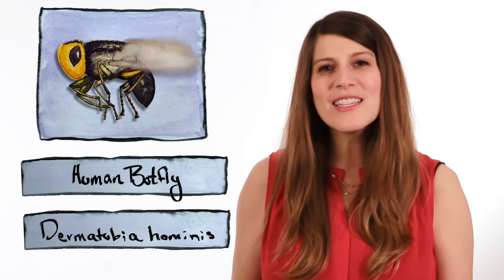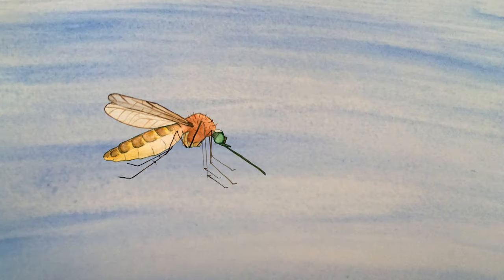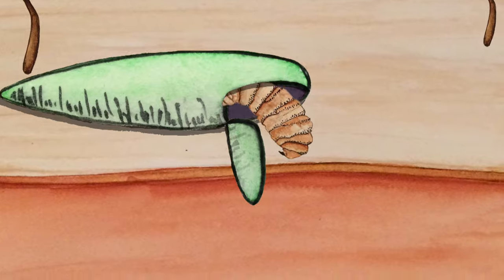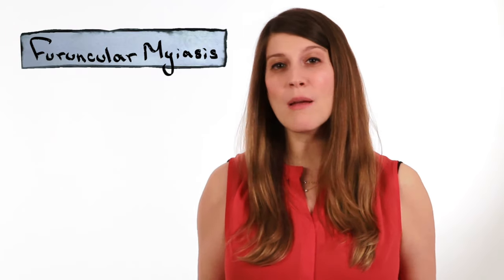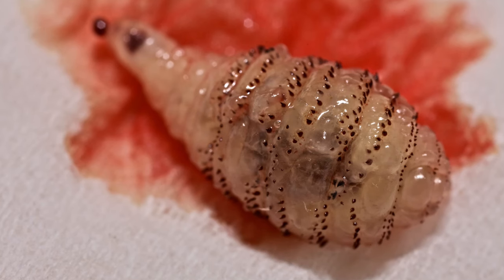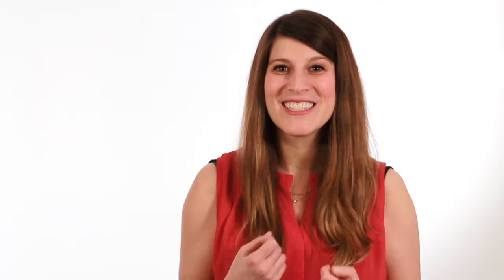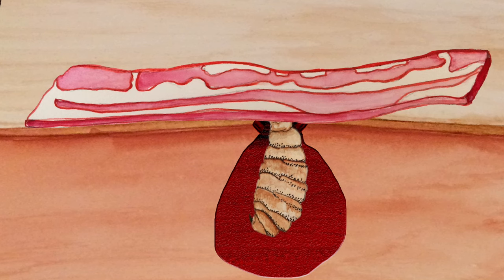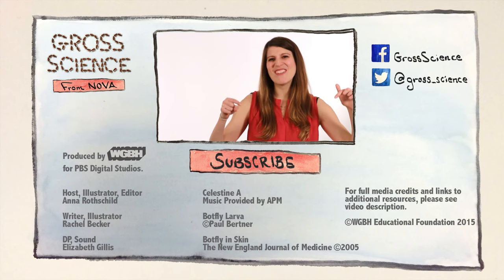The Strangest Use For Bacon… Ever?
Everyone loves bacon. Even parasitic botflies living under your skin.

Credits

Host, Illustrator, Animator, Editor
Anna Rothschild

Writer, Illustrator
Rachel Becker

DP, Sound
Elizabeth Gillis

Many thanks to Norm Woodley and Darvin Scott Smith.

Images

SFX

Cockroaches
Freesound/StateAardvark¬

Squeak Pack/squeak_10
Freesound/Corsica_S

Wink
Freesound/Bennychico11

Flying Mosquito
Freesound/zywx

Spinning Cable
Freesound/jarredgibb

Screen Door Opening and Closing
Freesound/snardin42